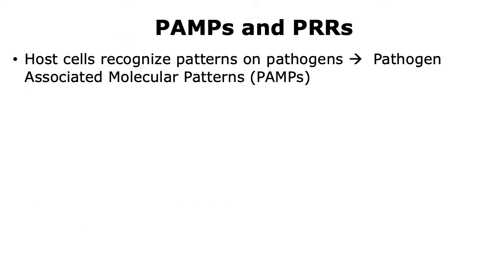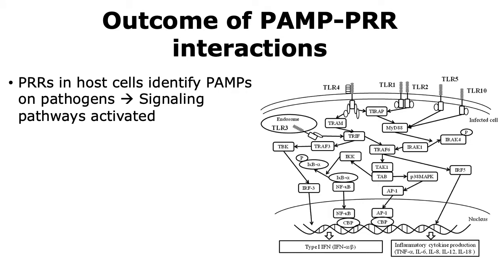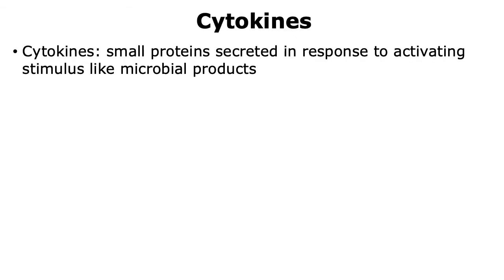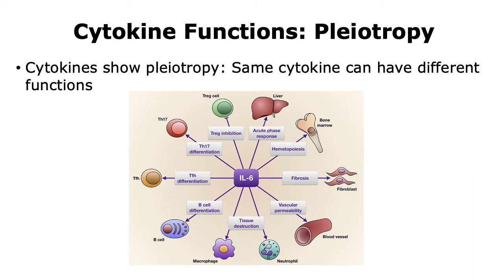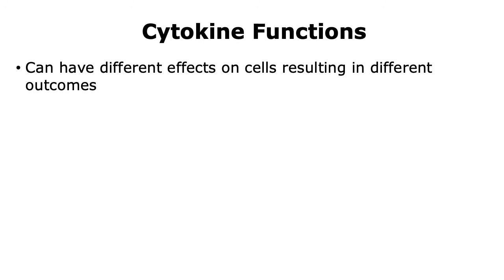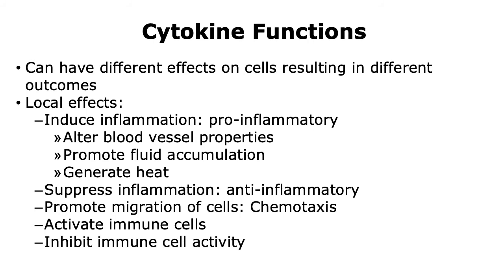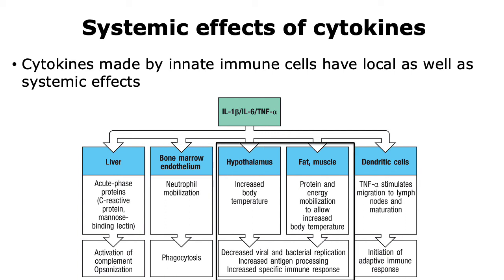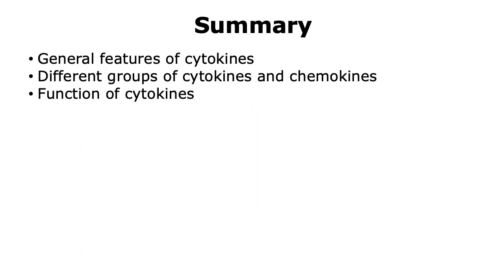Induced Innate Immune Responses: Cytokines